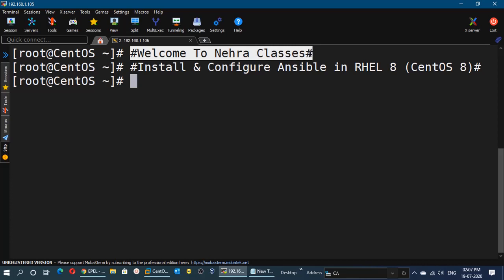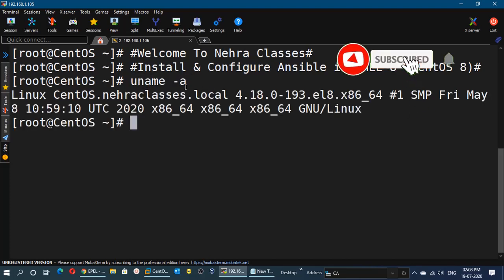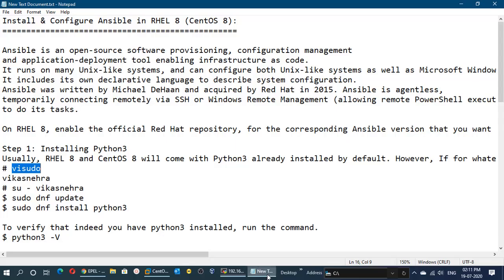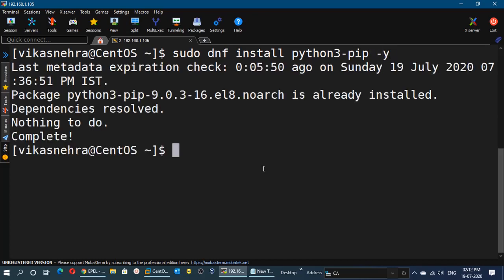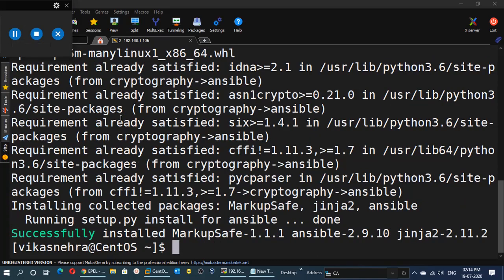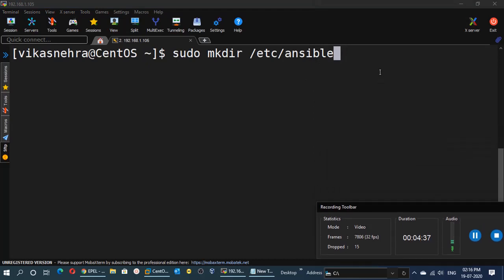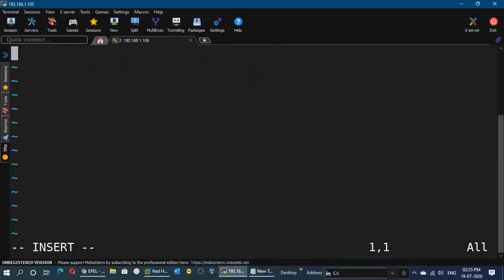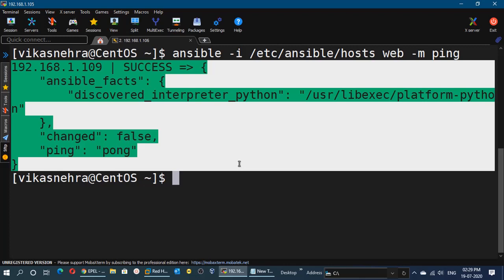Install & Configure Ansible in RHEL 8 (CentOS 8) | Ansible Configuration in Linux | Nehra Classes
Install & Configure Ansible in RHEL 8 (CentOS 8):
Ansible is an open-source software provisioning, configuration management and application-deployment tool enabling infrastructure as code. It runs on many Unix-like systems, and can configure both Unix-like systems as well as Microsoft Windows.
It includes its own declarative language to describe system configuration.
Ansible was written by Michael DeHaan and acquired by Red Hat in 2015. Ansible is agentless, temporarily connecting remotely via SSH or Windows Remote Management (allowing remote PowerShell execution)
to do its tasks.

On RHEL 8, enable the official Red Hat repository, for the corresponding Ansible version that you want to install as shown in this article. DO NOT USE PIP ON RHEL 8!.

Step 1: Installing Python3
Usually, RHEL 8 and CentOS 8 will come with Python3 already installed by default. However, If for whatever reason Python3 is not installed, install it using the following dnf commands. Make sure you must log in as normal user with Sudo privileges.
# visudo
vikasnehra
# su - vikasnehra
$ sudo dnf update
$ sudo dnf install python3

To verify that indeed you have python3 installed, run the command.
$ python3 -V

Step 2: Installing PIP – The Python Package Installer
Pip is a Python’s package manager, which is also comes preinstalled, but again, in case Pip is missing on your system, install it using the command.
$ sudo dnf install python3-pip

Step 3: Installing the Ansible Automation Tool
With all the prerequisites met, install ansible by running the command on CentOS 8.
# pip3 install ansible --user

On RHEL 8, enable the Ansible Engine repository to install corresponding Ansible version as shown,
# subscription-manager repos --enable ansible-2.8-for-rhel-8-x86_64-rpms
# dnf -y install ansible

To check the version of Ansible, run.
# ansible --version

Step 4: Testing the Ansible Automation Tool
To test ansible, first ensure that ssh is up and running.
$ sudo systemctl status sshd

Next, we need to create the hosts file in the /etc/ansible directory to define host machines.
$ sudo mkdir /etc/ansible
$ cd /etc/ansible
$ sudo vim hosts

The hosts the file will be the inventory where you will have all your remote nodes.

Now open hosts file with your favorite editor and define the remote node as shown.
[web]
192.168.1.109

Next, generate SSH keys from which we will copy the public key to the remote node.
$ ssh-keygen

To copy the generated SSH key to the remote node run the command.
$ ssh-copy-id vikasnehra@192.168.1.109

Now use Ansible to ping the remote node as shown.
$ ansible -i /etc/ansible/hosts web -m ping

We have managed to successfully install and test Ansible on RHEL/CentOS 8 Linux distribution. If you have any questions, do share with us in the comments section below.